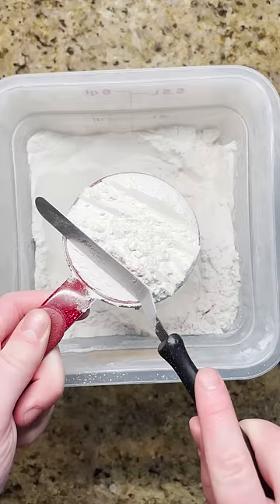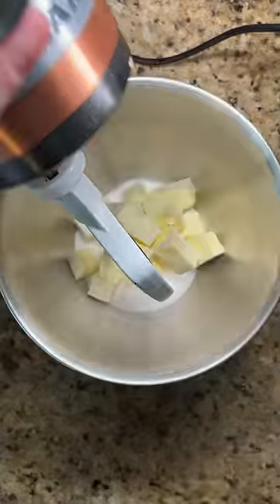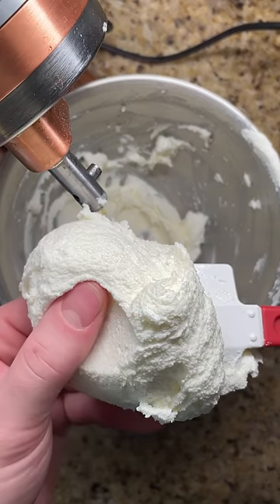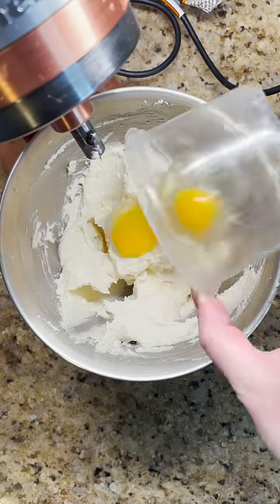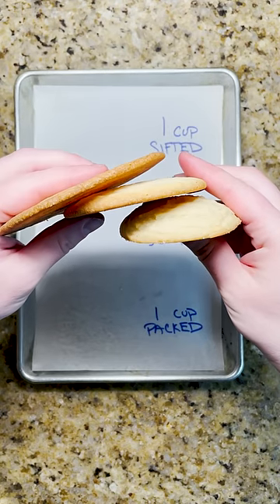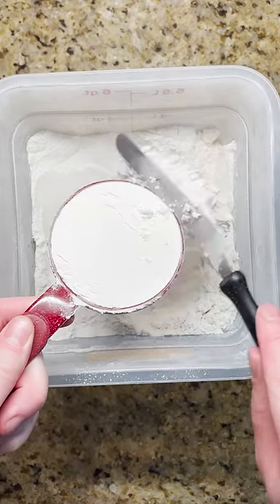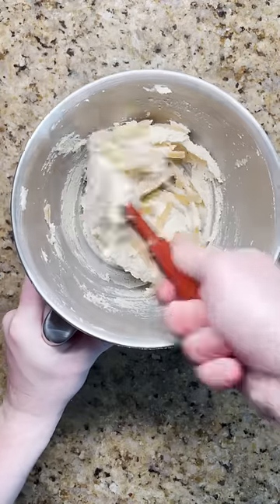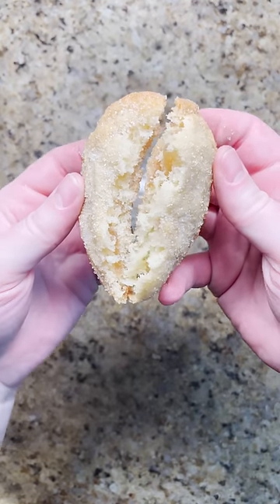SOFT SUGAR COOKIES + How To Avoid The Most Common Mistakes When Making Them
Soft Ginger Sugar Cookies (yield: 2 dz cookies)

12 oz (341g) butter, softened
2 c (400g) sugar
2 eggs
1 tsp vanilla extract
3 c (420g) AP flour
1 tsp baking powder
1 tsp salt
3/4 c (138g) candied ginger, sliced
sugar + ginger powder for rolling

1. Cream the butter and sugar on medium speed until fluffy and lightened in color, about 4-6 minutes.
2. Add the eggs and vanilla and mix until combined.
3. Mix in the dry ingredients, stopping when no dry flour remains.
4. Gently mix in strips of candied ginger so that the strips stay in medium to large size pieces.
5. Mix roughly 1/2c (100g) granulated sugar and ginger powder to your taste and roll the cookies in this mixture before baking.
6. Bake at 350F for 10-12 minutes or until a light golden brown just around the edges.